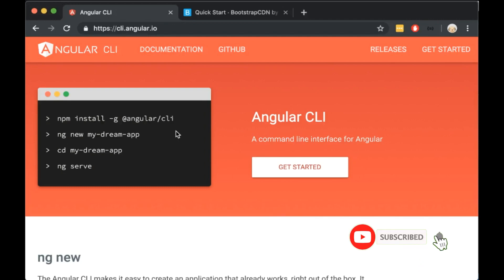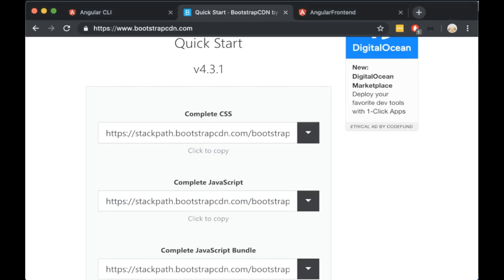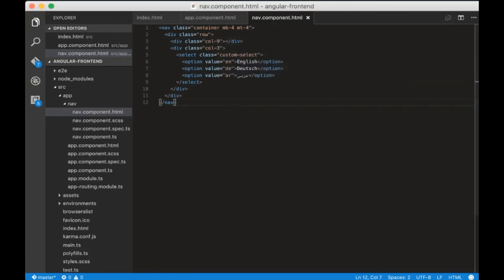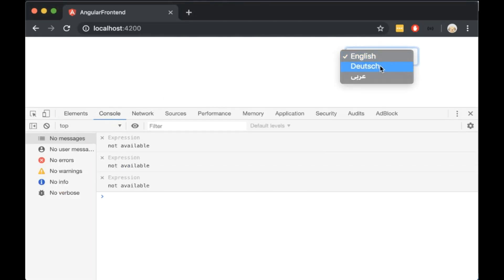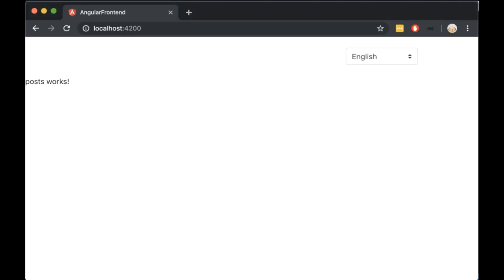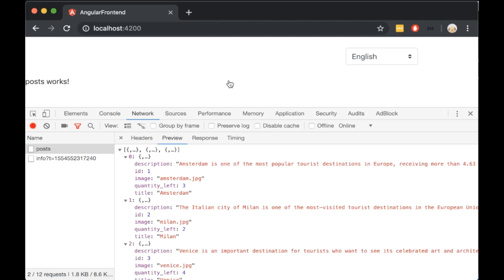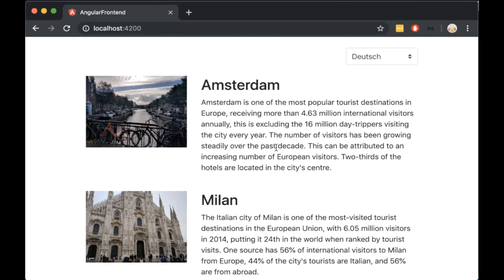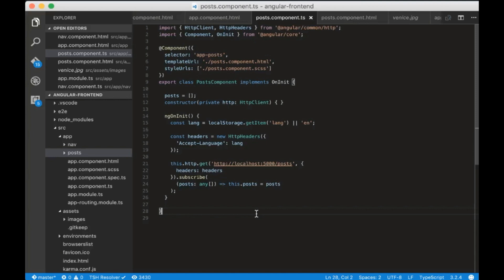Angular Language Translations (i18n) using ngx-translate - Multilingual Angular App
A simple way of translating to multiple languages using Angular with ngx-translate.